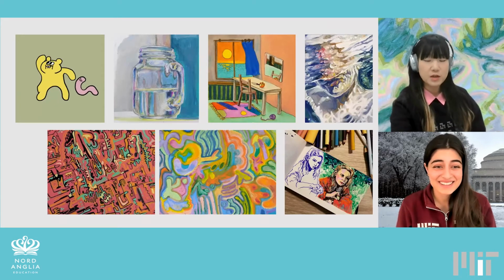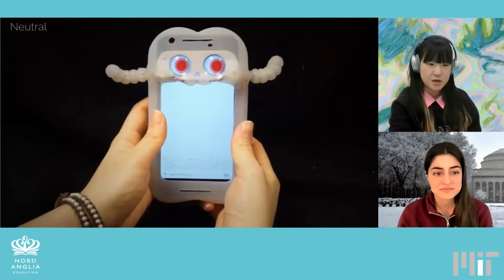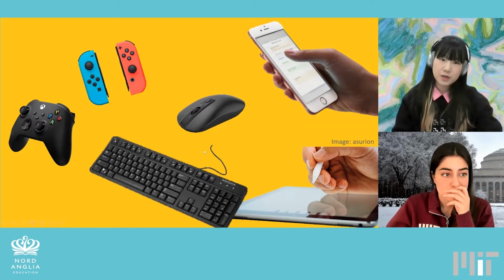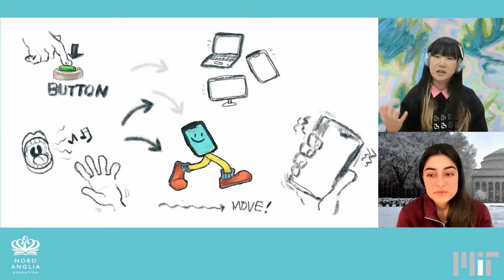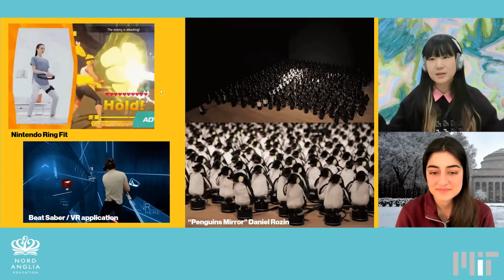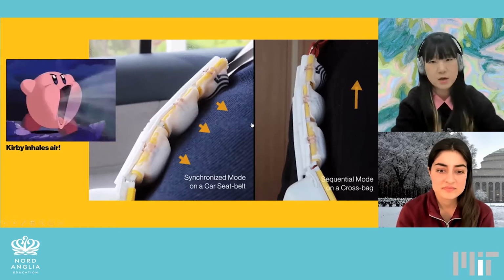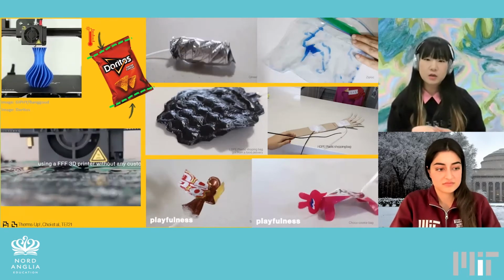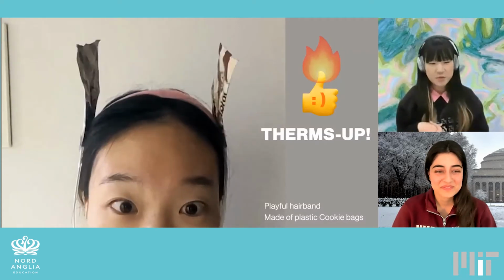Yun Choi | MIT Abstracts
Meet Yun Choi, an inspiring and creative PhD student in the MIT Media lab. Yun works in the field of human-computer interaction. Her robots and innovations are helpful, fun and joyful -- learn about Yun's projects and inspirations in this engaging conversation with MIT Abstracts host Fatima Husain.